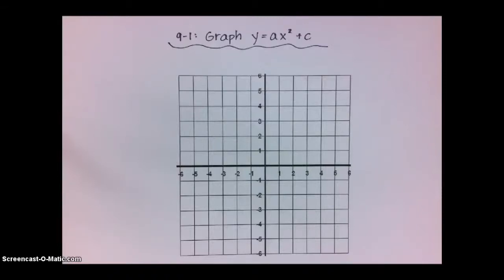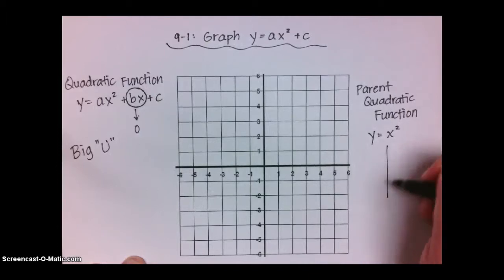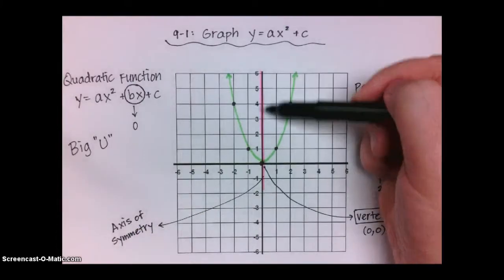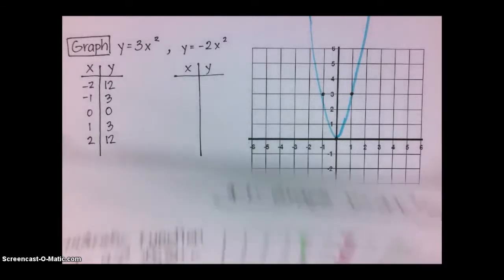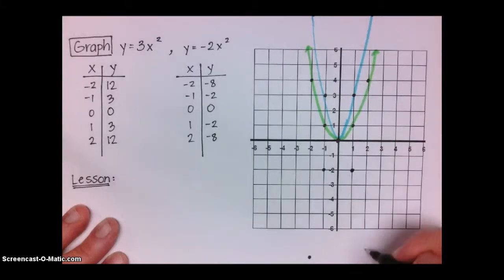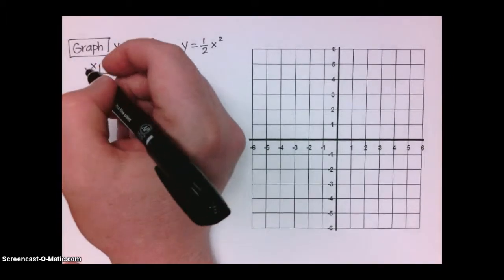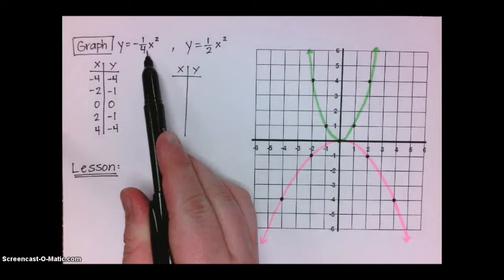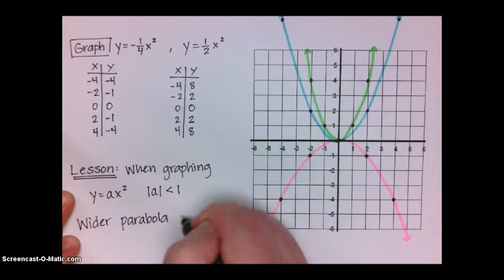Algebra 9-1A: Graph y=ax^2 + c